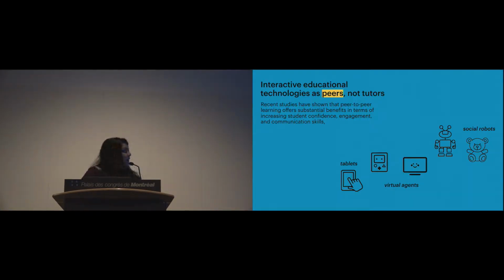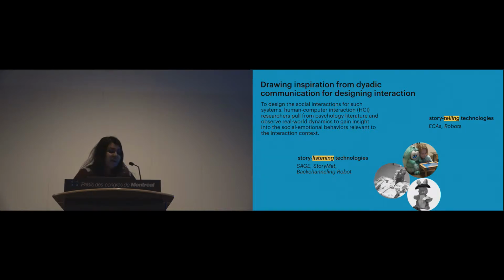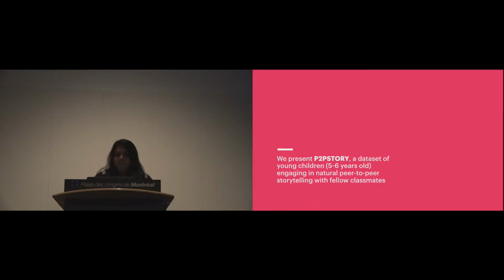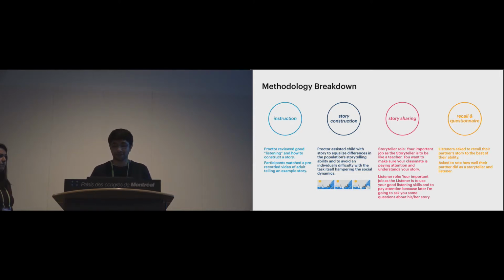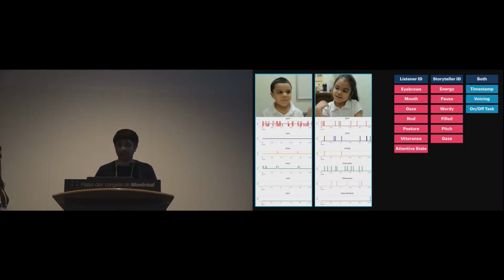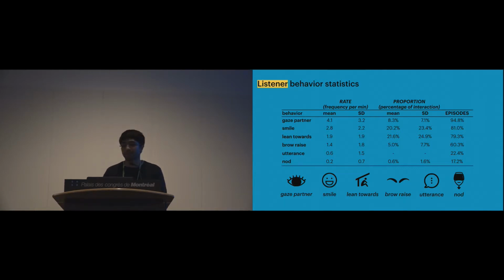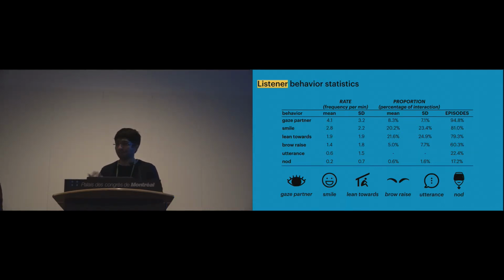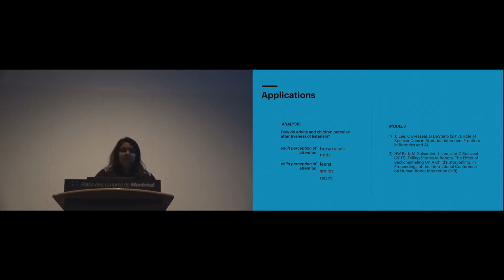P2PSTORY: Dataset of Children as Storytellers and Listeners in Peer-to-Peer Interactions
Nikhita Singh, Jin Joo Lee, Ishaan Grover, Cynthia Breazeal

Session: News consumption, journalism and storytelling

Abstract
Understanding social-emotional behaviors in storytelling interactions plays a critical role in the development of interactive educational technologies for children. A challenge when designing for such interactions using technology like social robots, virtual agents, and tablets is understanding the social-emotional behaviors pertinent to storytelling—especially when emulating a natural peer-to-peer relation between the child and the technology. We present P2PSTORY, a dataset of young children (5-6 years old) engaging in natural peer-to-peer storytelling interactions with fellow classmates. The dataset consists of rich social behaviors of children without adult supervision, with each participant demonstrating being a storyteller and a listener. The dataset contains 58 video recorded sessions along with a diverse set of behavioral annotations as well as developmental and demographic profiles of each child participant. We describe the main characteristics of the dataset in addition to findings that reveal perceptual differences between adults and children when evaluating the attentiveness of listeners.